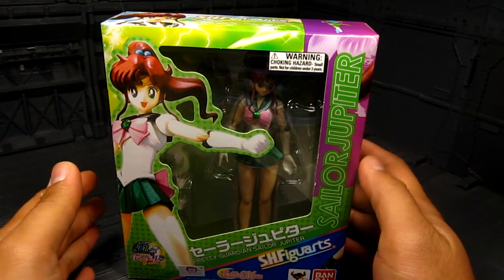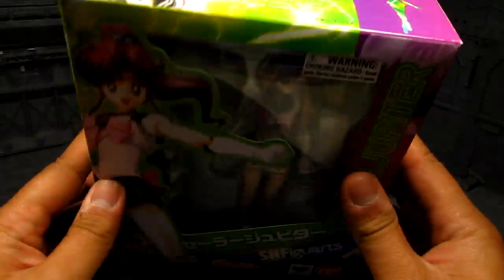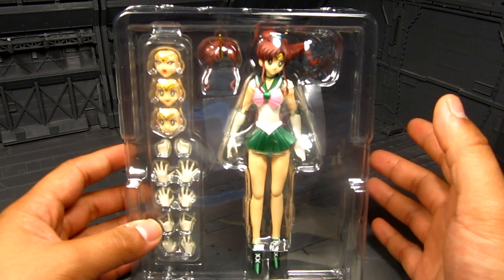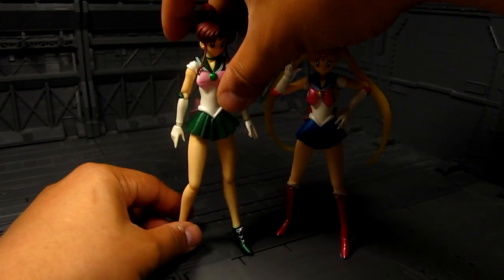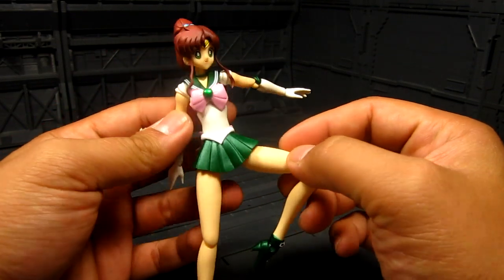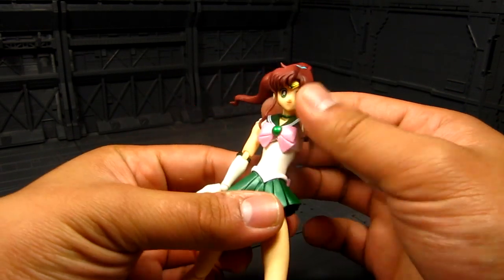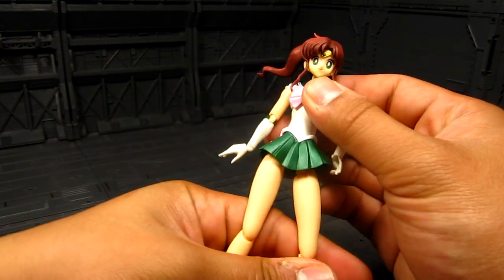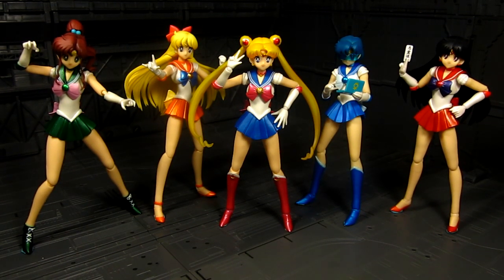SH Figuarts Sailor Jupiter